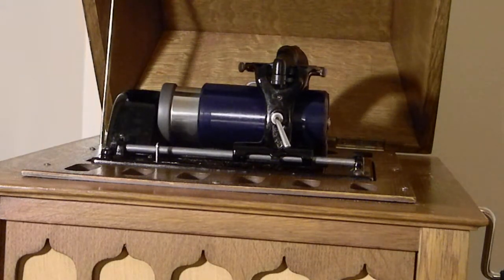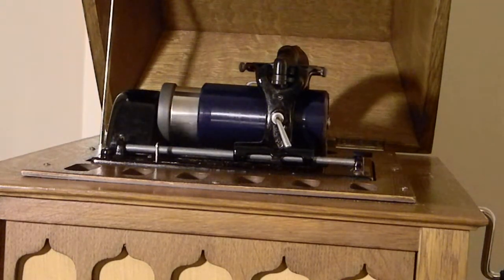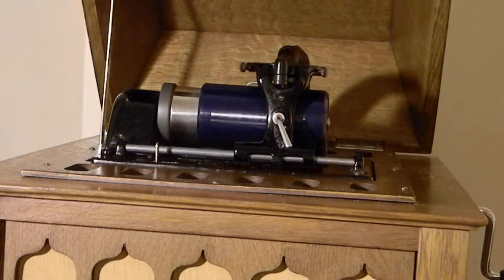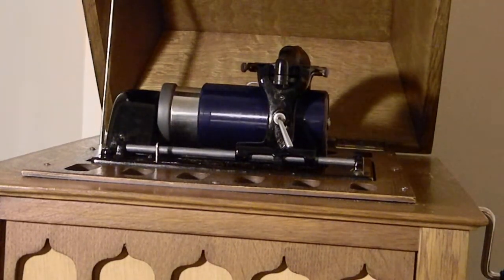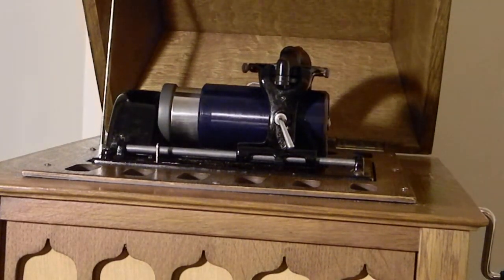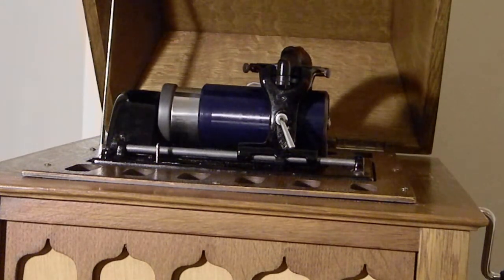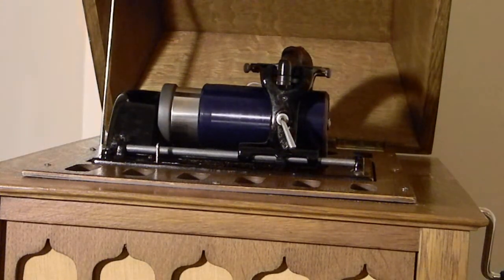Laughing Song Polk Miller's Old South Quartette Edison 2176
Laughing Song
Polk Miller's Old South Quartette
Edison 2176